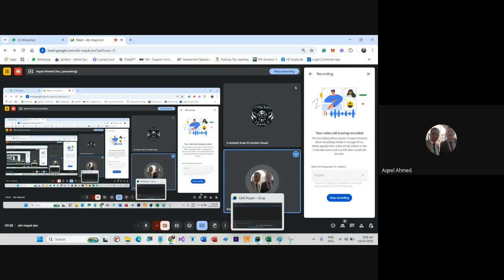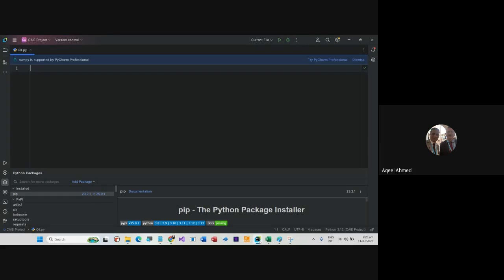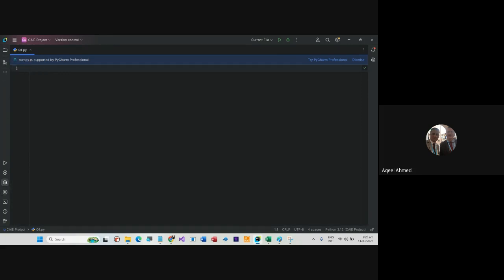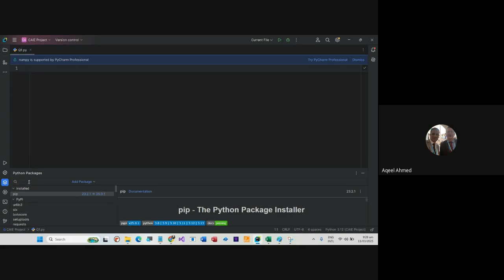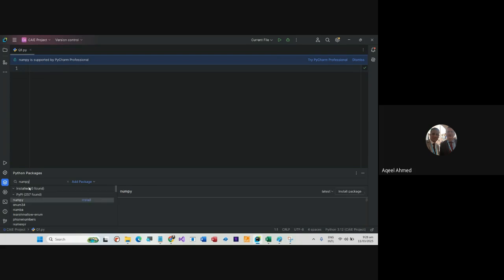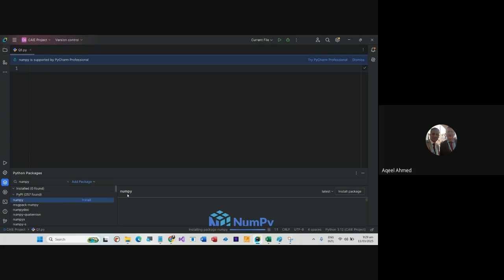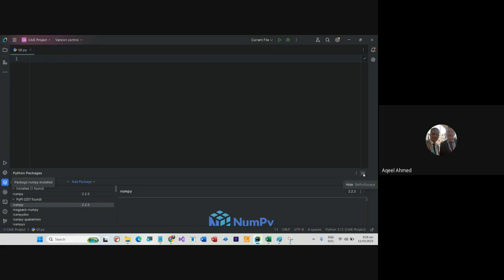NUMPY INSTALLATION GUIDE FOR PYCHARM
Let's have a look at the step-by-step guide on how to install NumPy in PyCharm, one of the most popular IDEs for Python development. Whether you’re a beginner or looking to enhance your data analysis capabilities, this tutorial will walk you through the installation process with ease.